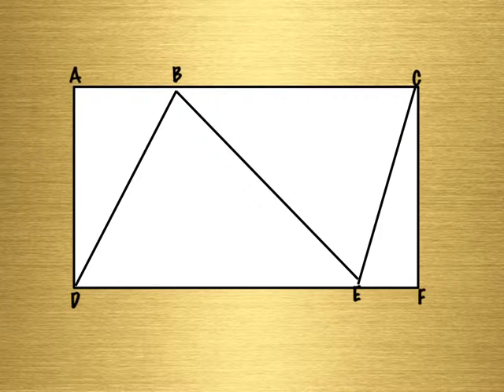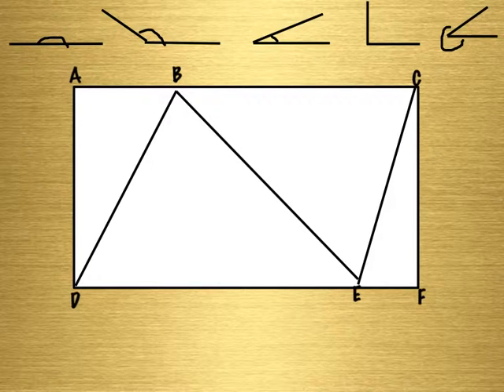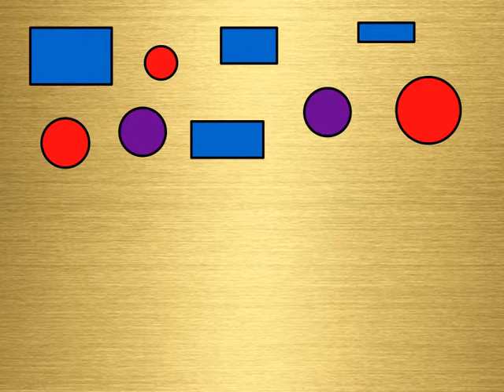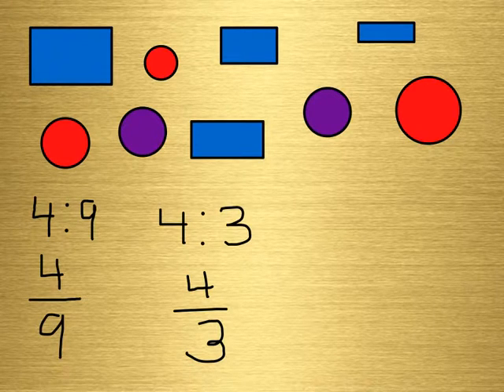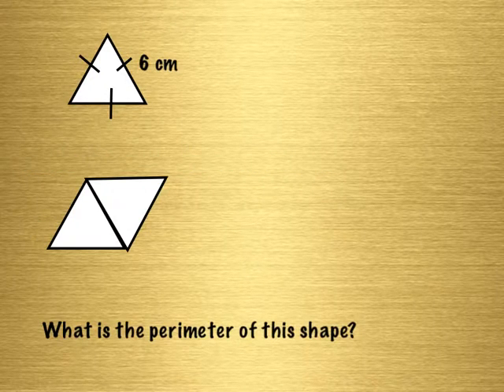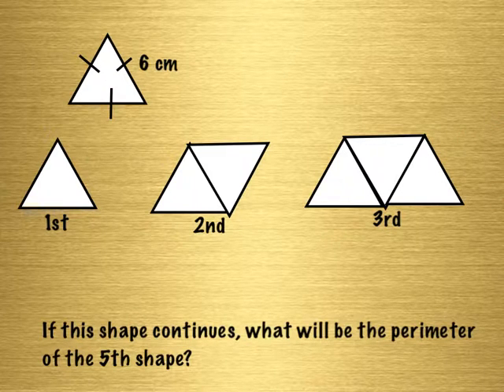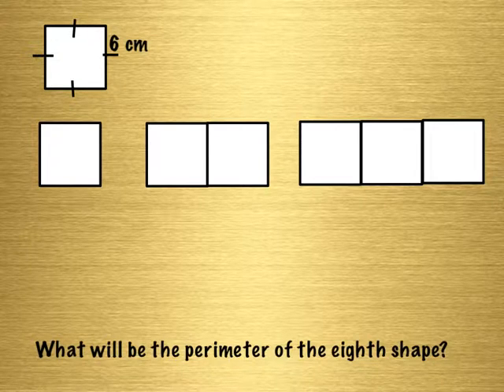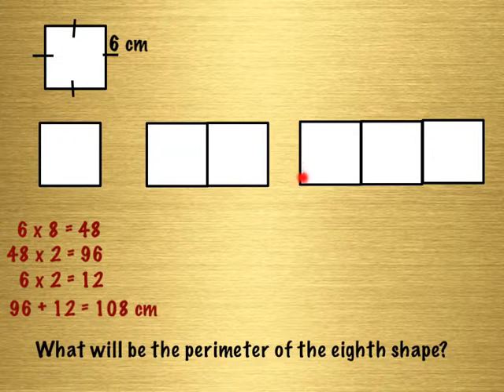Test 7 Lesson 2